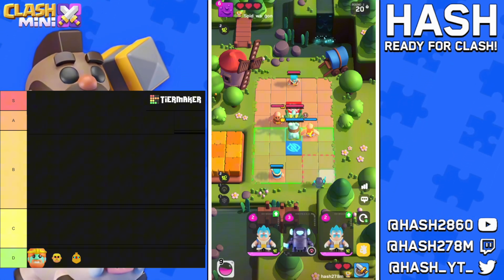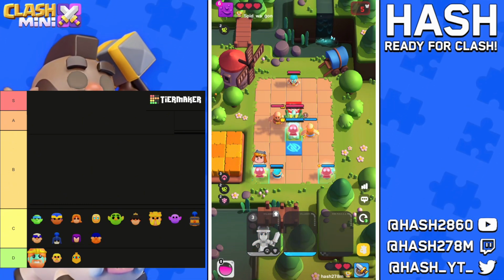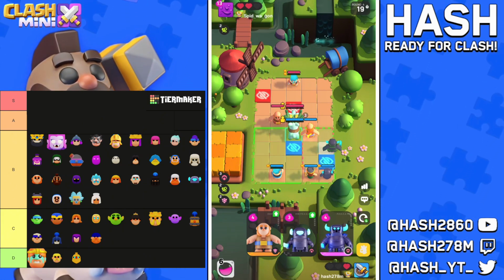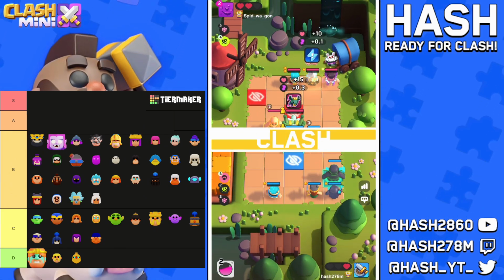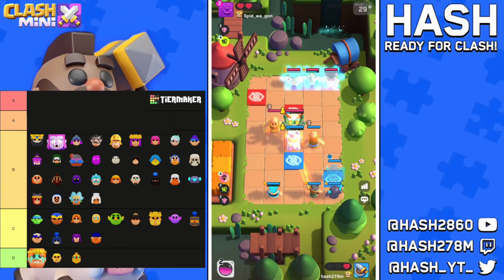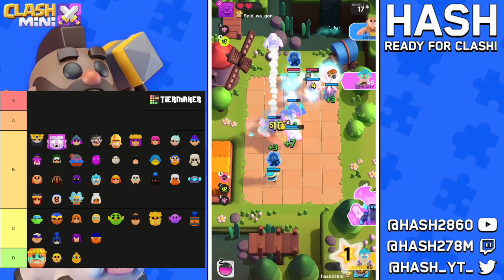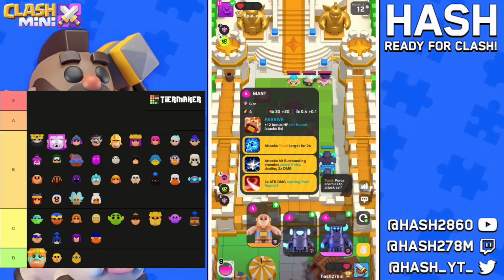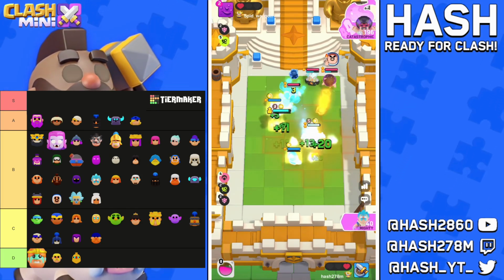*PRO TIER LIST* ranking minis from worst to best in Clash Mini